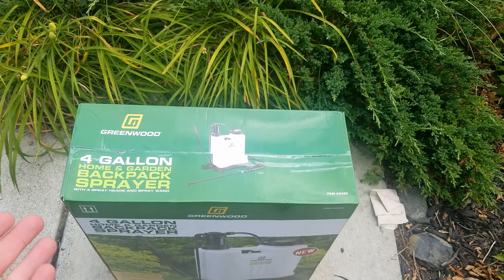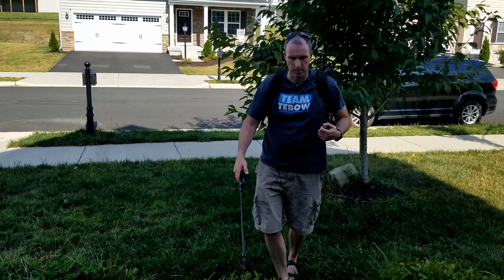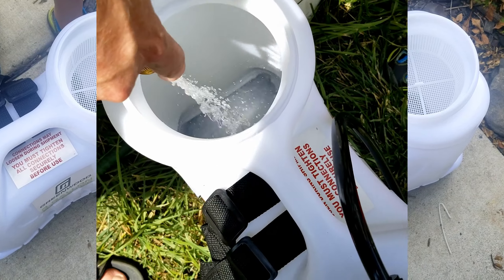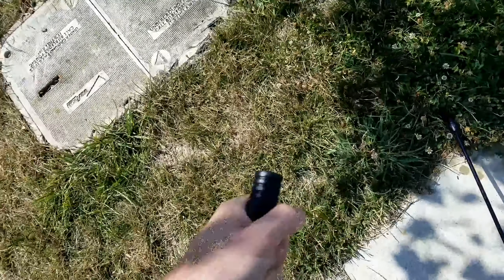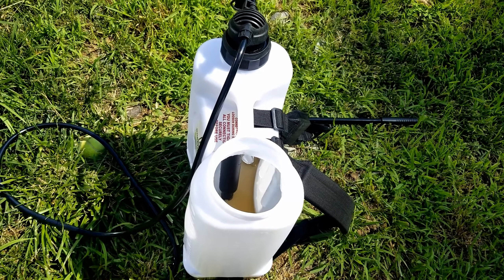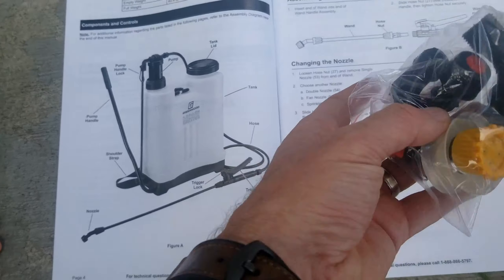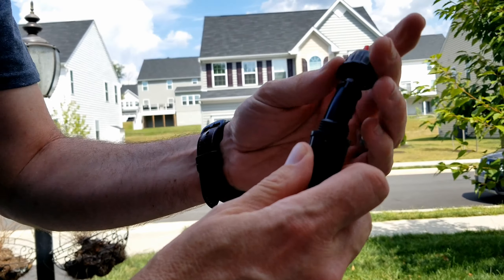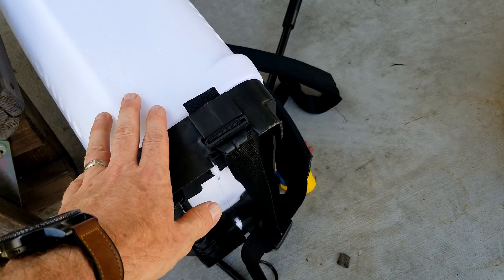Harbor Freight 4 Gallon Backpack Sprayer Review - Greenwood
In this video I review the Harbor Freight Greenwood 4 Gallon Sprayer.

This is a manual sprayer for applying liquid lawn fertilizer, liquid weed killer, liquid bug spray etc.  You can make concentrated formulas and apply them to your property.

They also have it on Amazon, but it's more expensive than at Harbor Freight.  To get info on it, check it out on Amazon